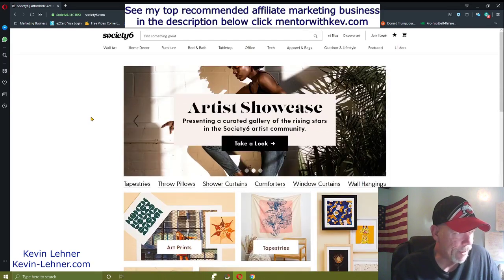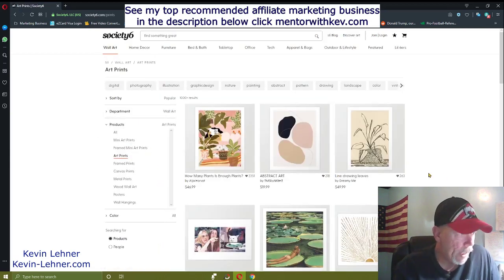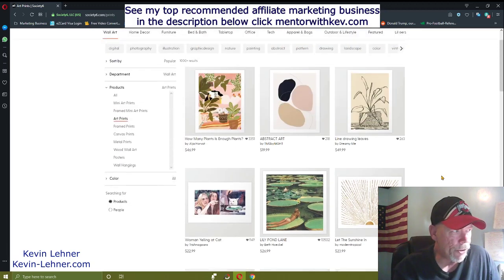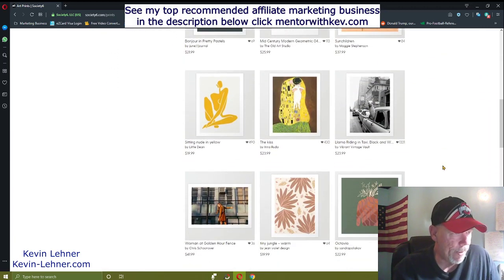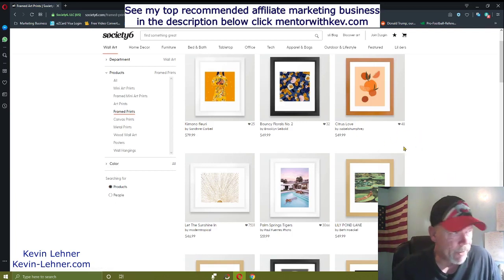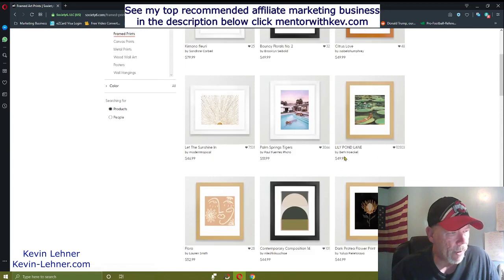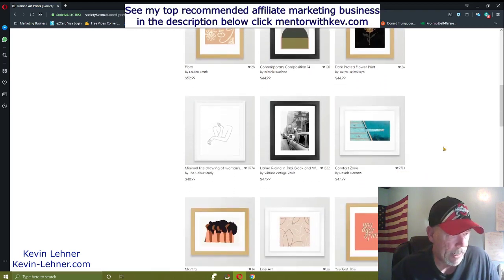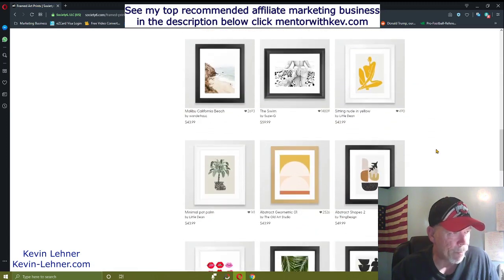How To Make Money Online Selling Your Talent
★★✅My #1 Recommendation To Make a Full-Time Income Online.

About: This video is about How To Make Money Online Selling Your Talent

★★ Motivation Videos ★★